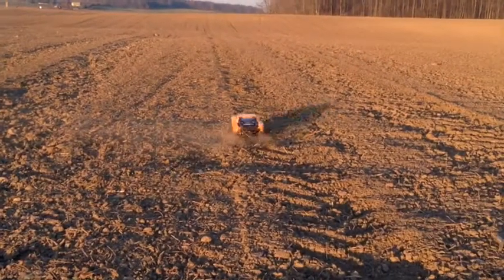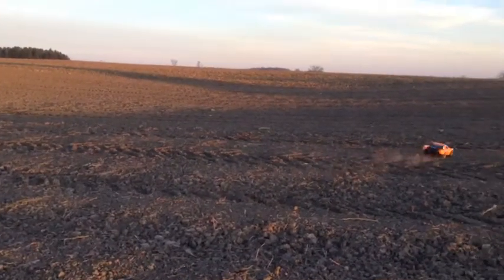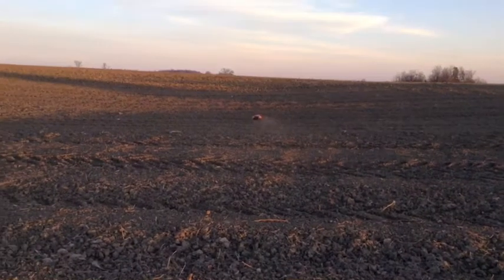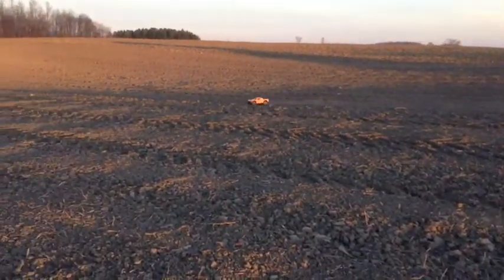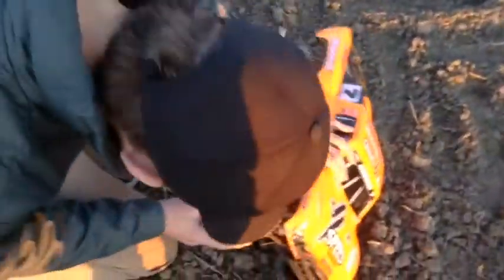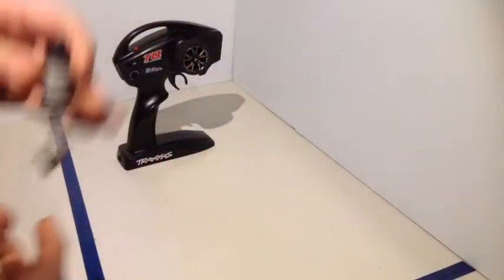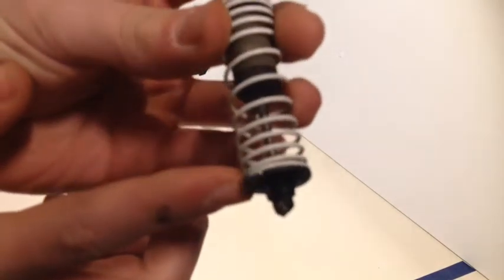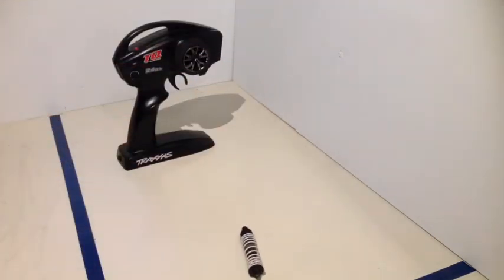Traxxas Slash 2WD 1 10 Off Road driving, It Broke! - Slash 101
I was driving my slash off road and I noticed that the front right a arm was riding too low. Brushless system, big bores, other upgrades, and snow coming soon! Like Sub and Share for more!